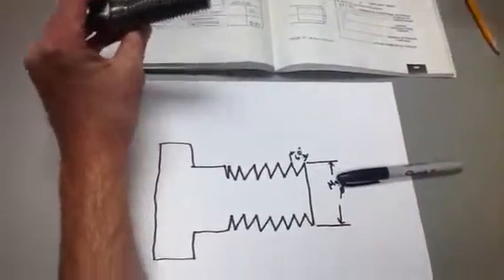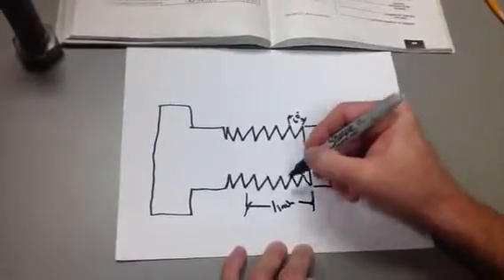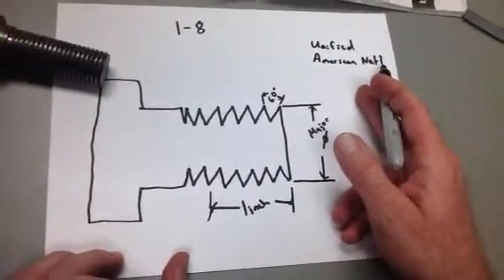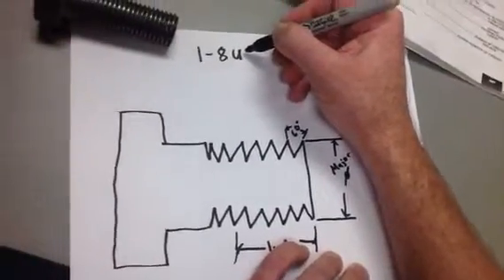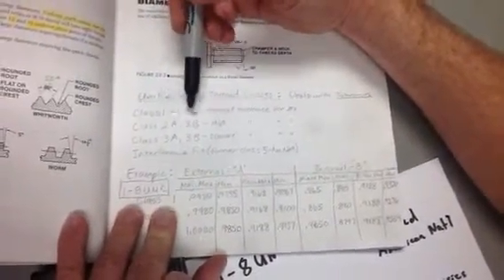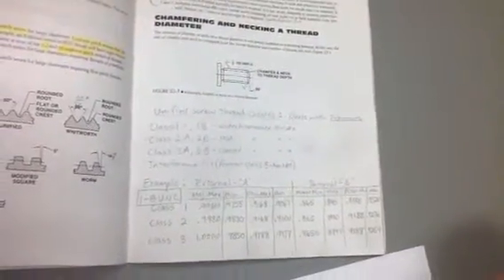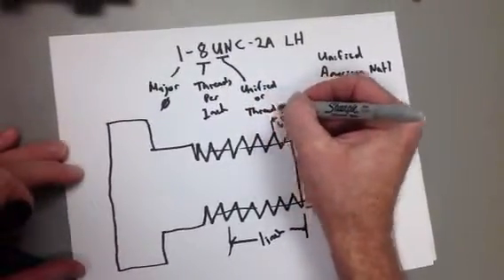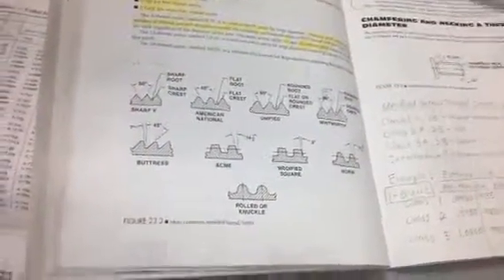BRX 110 Unit 23 Part 1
BRX